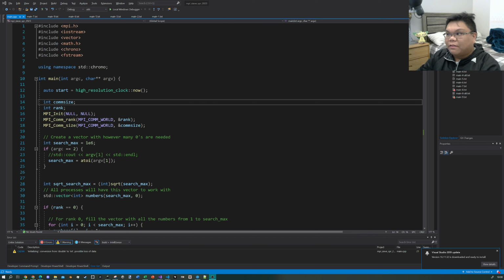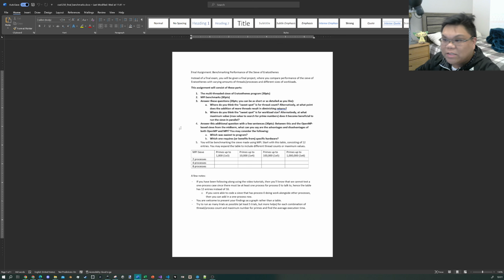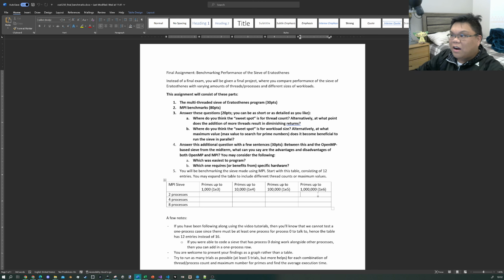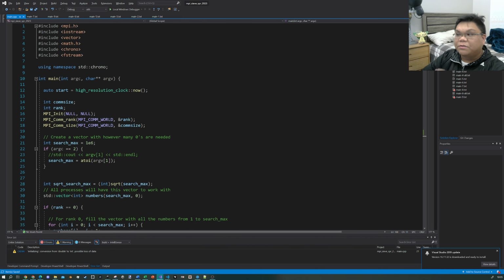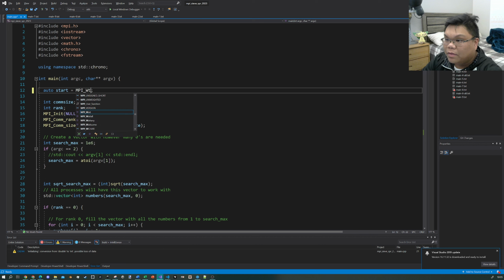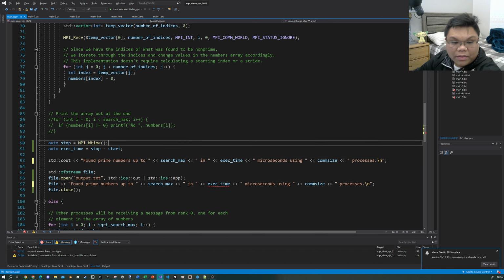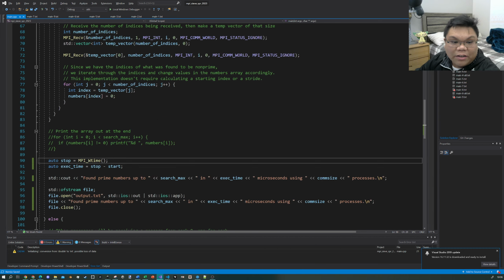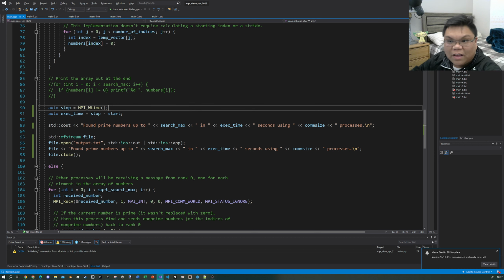Parallel Programming Video 13 (CSE-5250-60, Fall 2023)